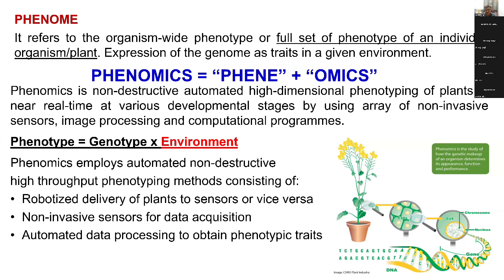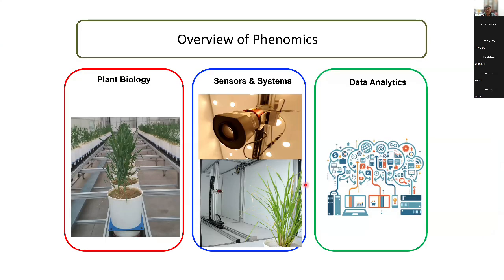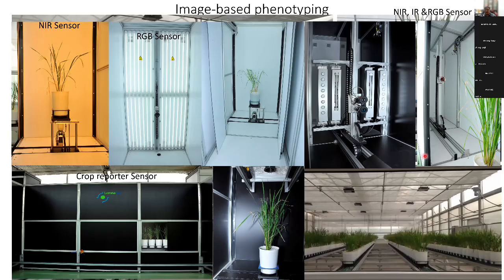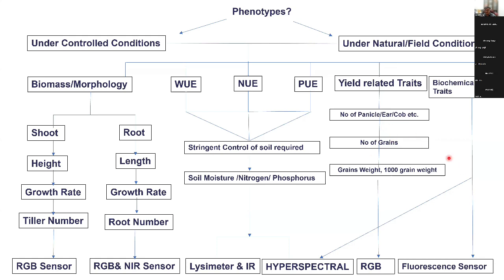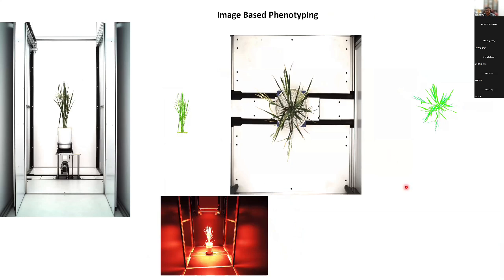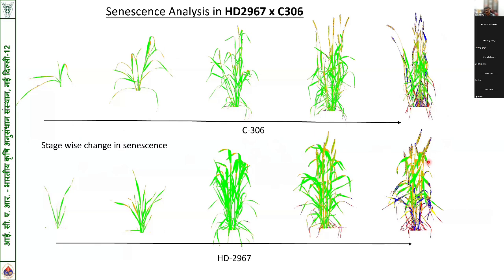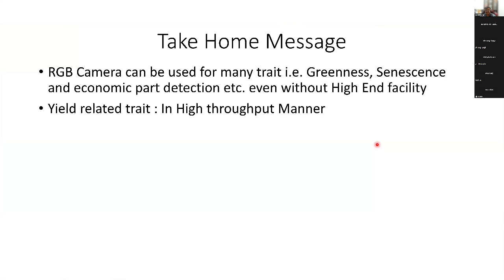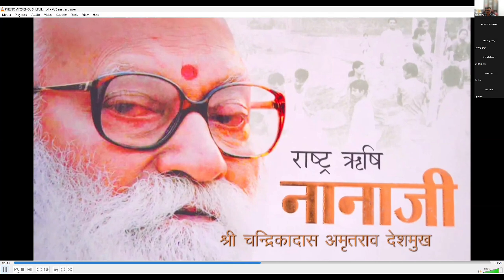Day- 1, Lecture -2. 𝟑𝟎 𝐃𝐚𝐲𝐬 𝐖𝐢𝐧𝐭𝐞𝐫 𝐒𝐜𝐡𝐨𝐨𝐥-𝐂𝐮𝐦- 𝐓𝐫𝐚𝐢𝐧𝐢𝐧𝐠 𝐏𝐫𝐨𝐠𝐫𝐚𝐦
Harnessing Plant Phenomics